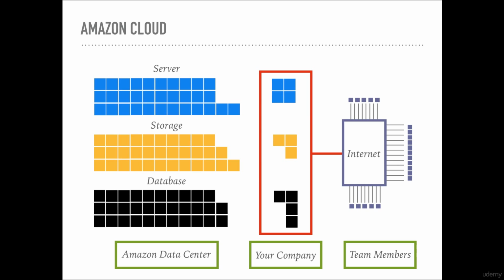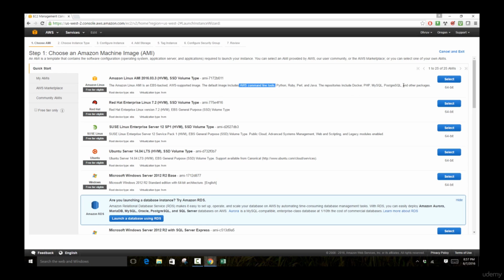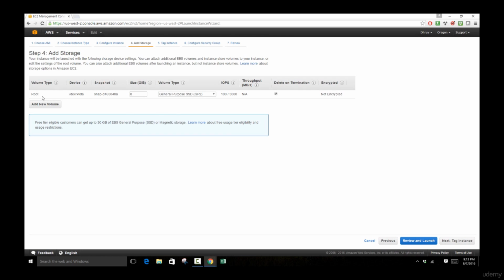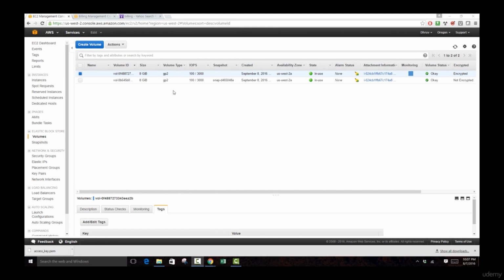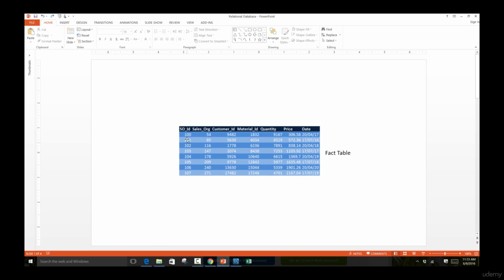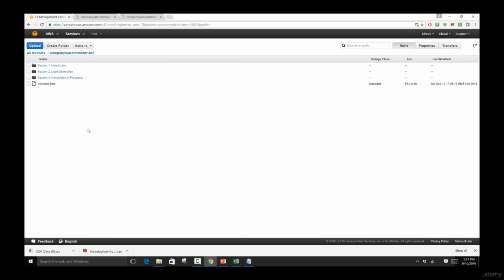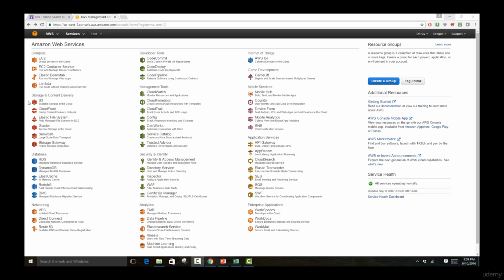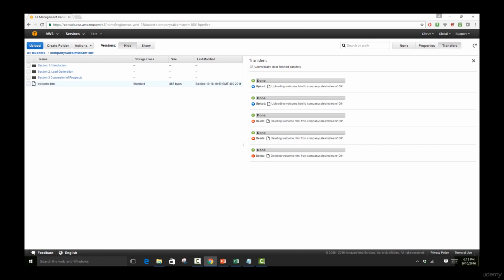Amazon Web Services - AWS Solution "Full Course"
Amazon Web Services is the single most revolutionizing phenomenon to implementing IT Infrastructure. Period. AWS turns infrastructure into a service, making provisioning hardware fast, simple, and reliable. Knowing this, many companies are transporting their hardware needs to AWS.

In order for you to be able to get into this new realm of intense Tech Entrepreneurship, you will need a course to guide your way in AWS. The problem is that most courses are not designed to help you learn by example (immersion is the most potent way of learning in humans). Rather they bathe you with inapplicable information that you have to learn over and over again anyways.

This course is designed to cover the end-to-end implementation of the major components of AWS. I also give you base from which you can launch into advanced topics in AWS. You will be learning Storage, Computation, and Databases in the form of S3, EC2, or RDB.

I have made sure that this journey becomes a fun and learning experience for you as the student. I have architectured this course so that you can learn step by step how AWS works and you can do the activities that I do in the course yourself.

There is no risk for you as a student in this course. I have put together a course that is not only worth your money, but also worth your time. I urge you to join me on this journey to learn how to dominate the IT world with the one of the most popular Infrastrcture Services: AWS

    Getting AWS account access will help you follow along in the training

Learn an how to do an end to end implementation of Amazon Web Services AWS
Get a head start in the complex AWS technologies of modern day IT
  Obtain the opportunity to learn more complex things in AWS later (e.g. SSHING)

This course is suited for everyone interested in technology
    No prior AWS experience is neccessary